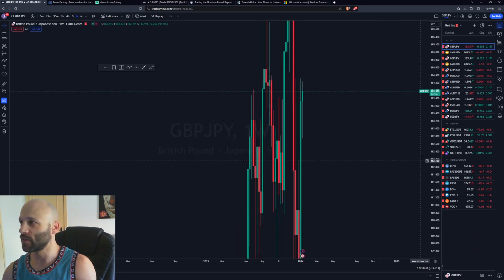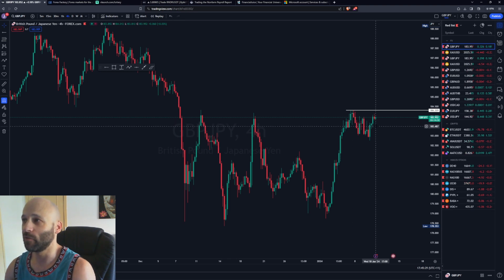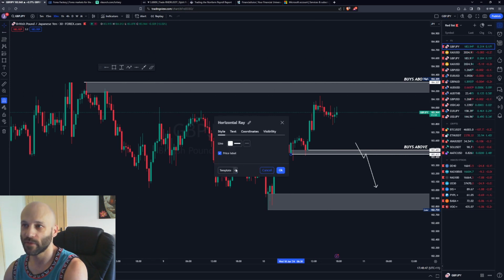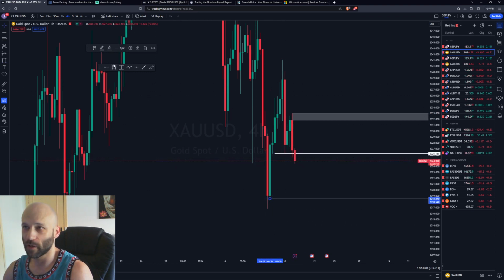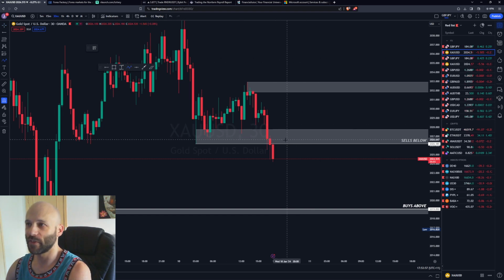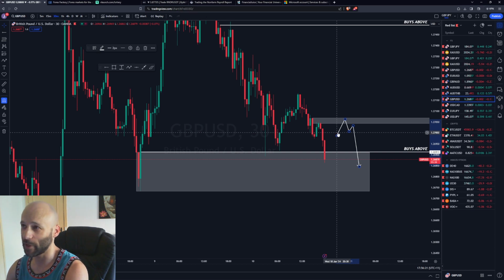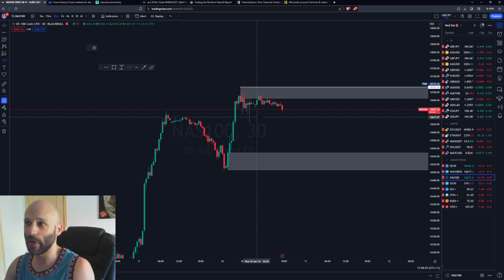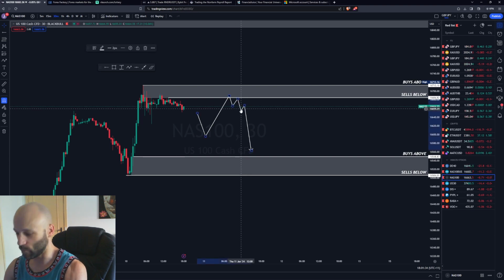🔵LDN Session Market Analysis - 10/01/24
👉Recorded Forex Market Analysis - LDN Session
👉Recorded Forex Market Analysis - NY Session
👉Weekly Recap - Friday/Sat
👉YT Short Series (educational videos + live trades)

⌨ Tell us your opinion in the comments below and what video you want next.